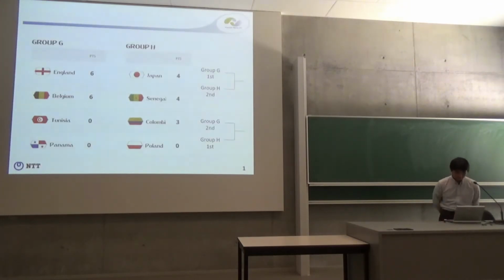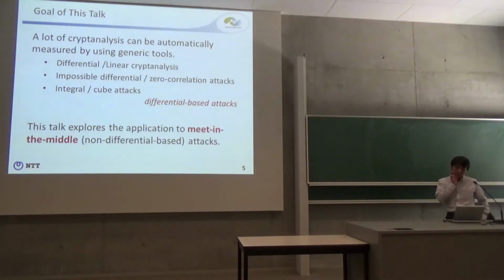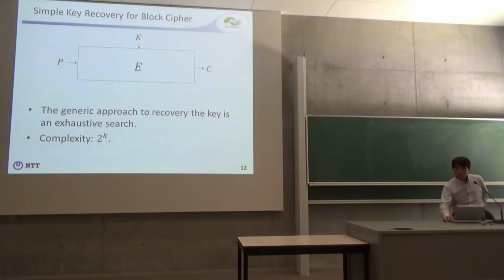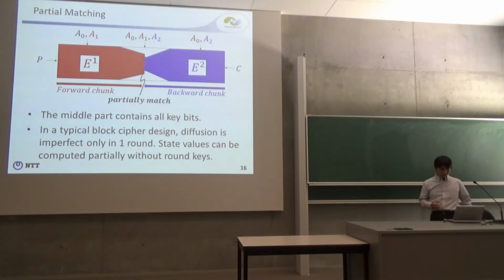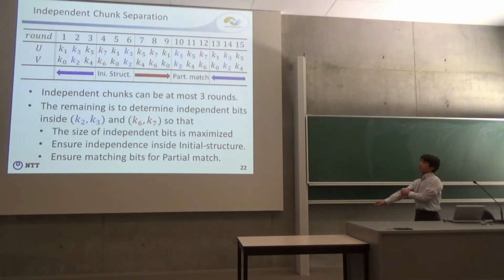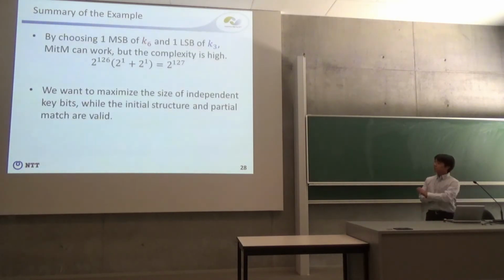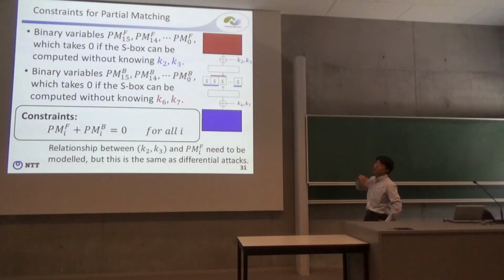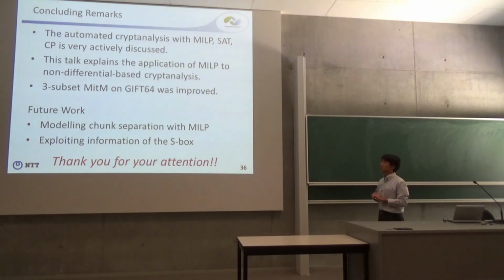COSIC seminar - Mixed Integer Linear Programming for Three-Subset Meet-in-the-Middle... (Sasaki)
COSIC seminar - Mixed Integer Linear Programming for Three-Subset Meet-in-the-Middle Attacks (Yu Sasaki, NTT Japan)

Applications of mixed integer linear programming (MILP) to cryptanalyses against block ciphers have been discussed actively, e.g. differential and  linear cryptanalyses, division property, cube attack, impossible differential and zero-correlation cryptanalyses. This talk presents that MILP can also be used for automating a procedure to search for optimal independent key bits used in a three subset meet-in-the-middle (MitM) attack. With this tool, the complexity of the 15-round MitM attack against lightweight block cipher GIFT64 is slightly improved from 2^120 to 2^112.